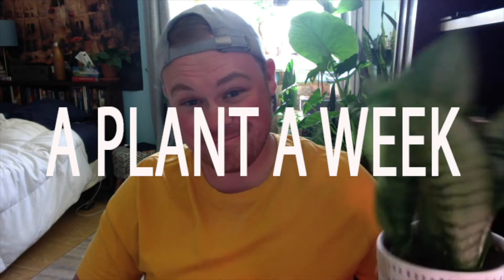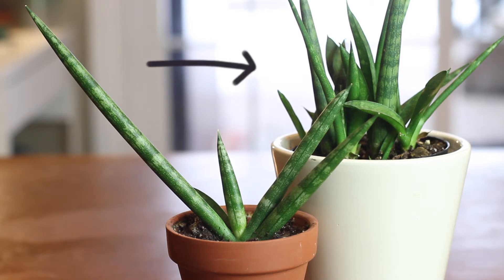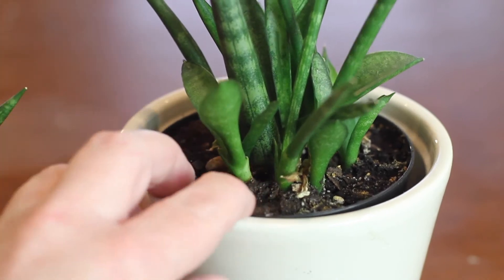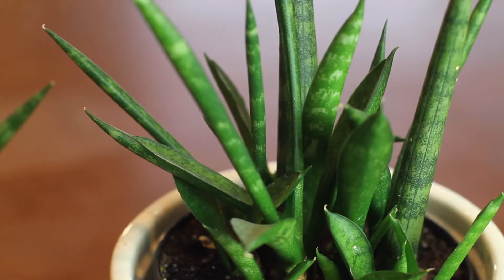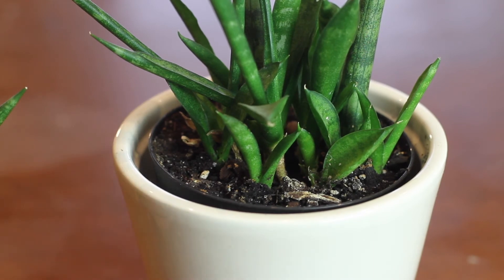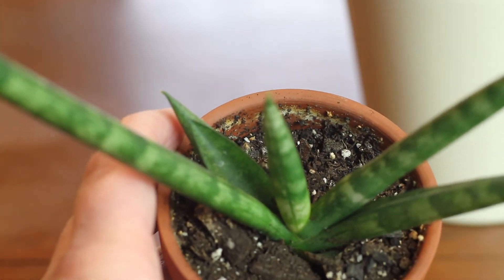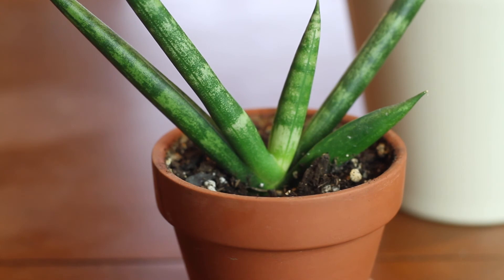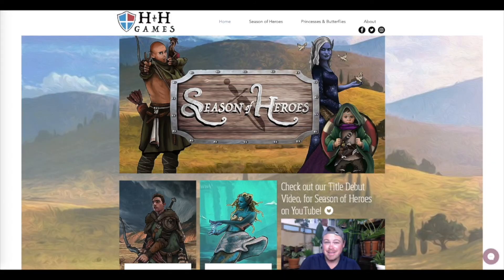Sansevieria cylindrica & Sansevieria Starfish Care | A Plant A Week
These spiky boys will get ya! I love my sansevieria's but I think my obsession is turning a bit dangerous...

Check out my first photo book, Transcendence, as well as paperback copies of my fantasy novels on Lulu

MUSIC

Riverside Covey, by Peter Hunt